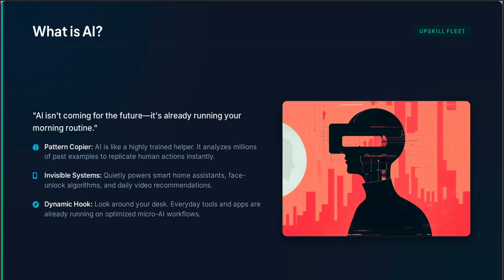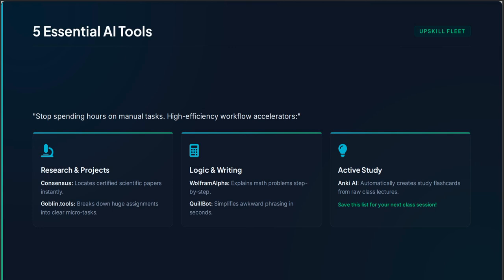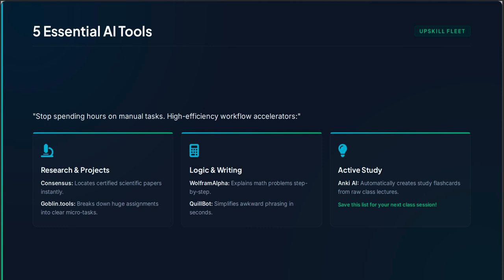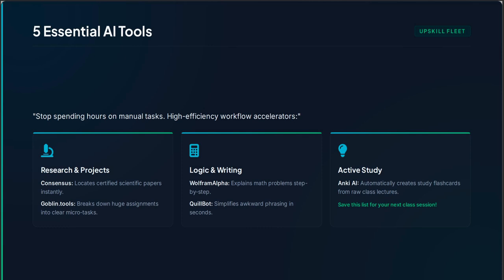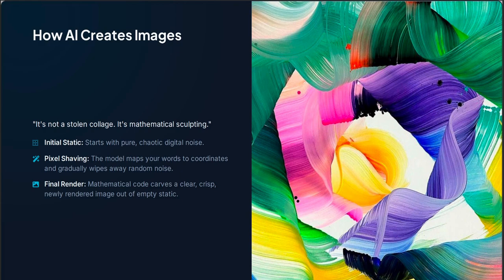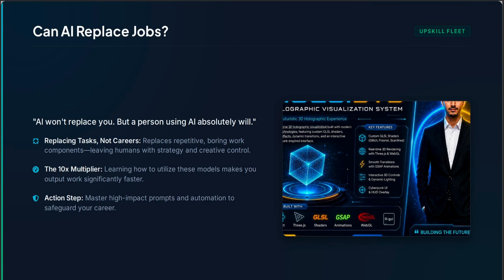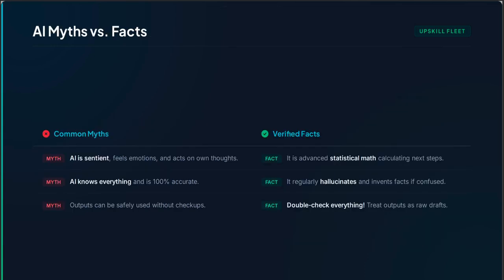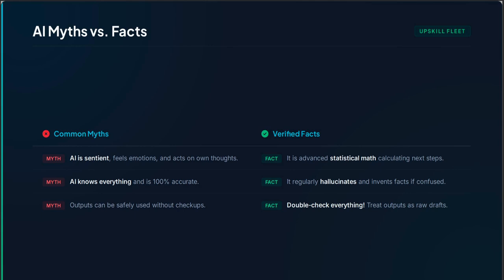Inside the Age of AI: What It Is, How It Works, and Why It Matters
Beginner AI Topics
We share simple, weekly/daily guides to help you build the skills that actually matter for your career.